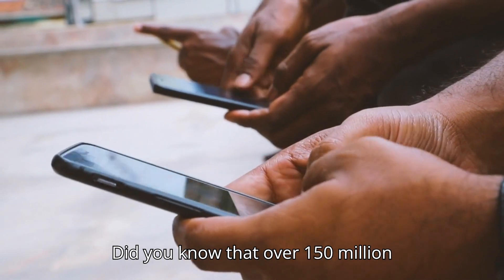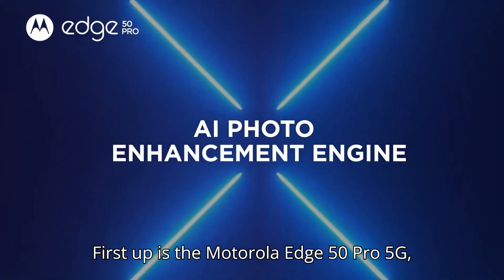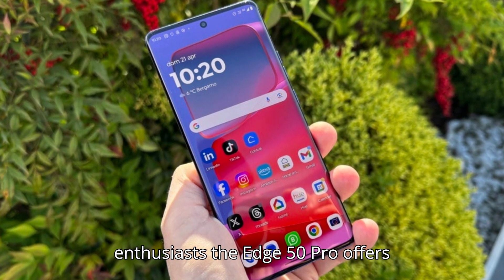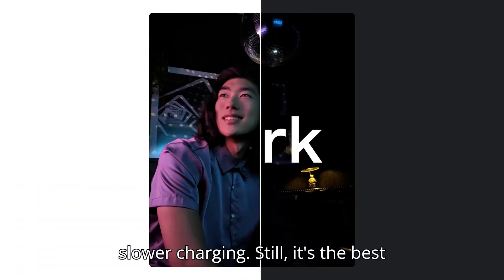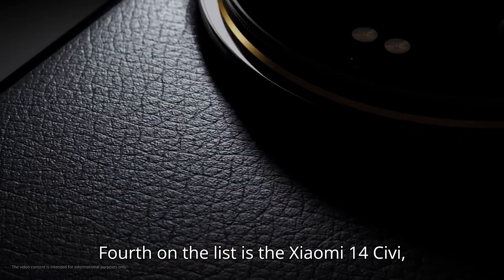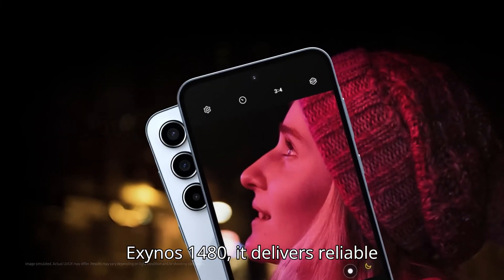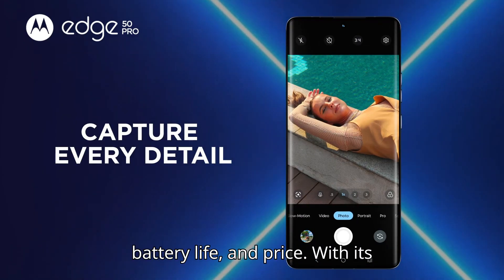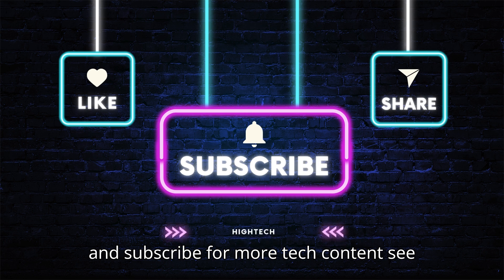Best Smartphones UNDER 40000 Right Now?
Are you in the market for a new smartphone but don't want to break the bank? Look no further! In this video, we'll be counting down the best smartphones you can buy right now for under 40000. From flagship killers to budget powerhouses, we'll cover it all. Whether you're looking for a device with a powerful processor, high-quality camera, or long-lasting battery life, we've got you covered. So, which smartphone will reign supreme? Watch to find out!